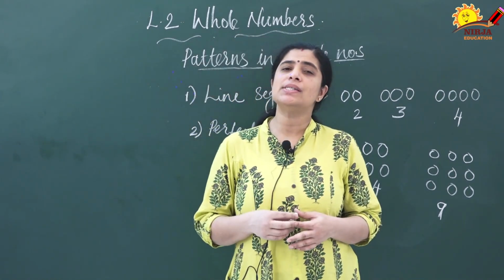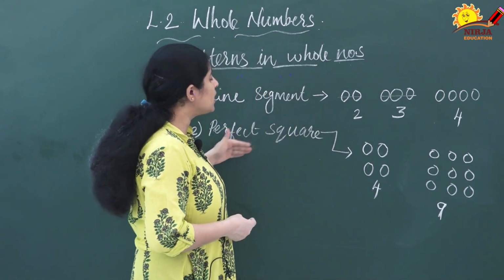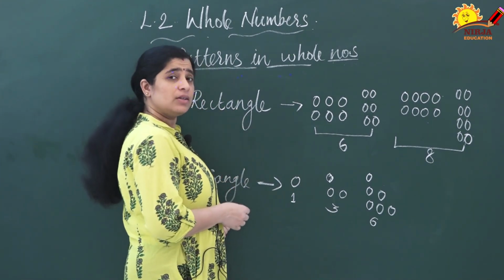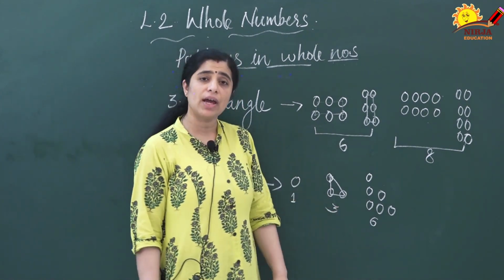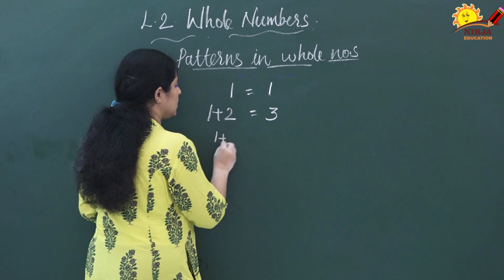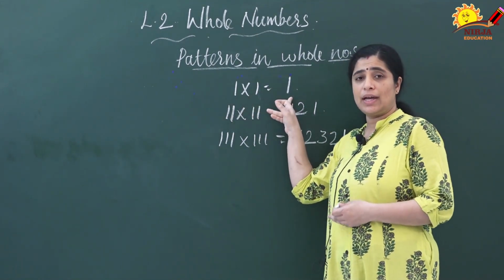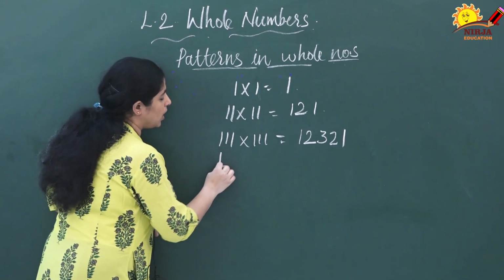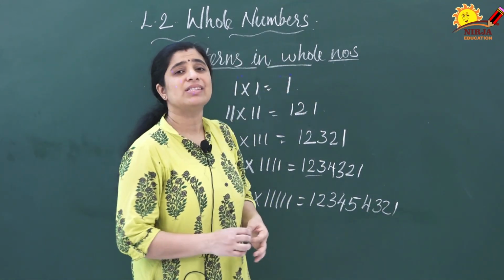class 6 maths chapter 2 part 4 - whole numbers - chapter 2 - class 6th maths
class 6 maths chapter 2 - NCERT Solutions Class 6 Maths Chapter 2 Whole Numbers is provided here You can also refer online to Class 6 Maths Chapter 2 Worksheet PDF
Tagged: class 6 maths chapter 2 solution

 home / ncert std 6 maths test / ncert std 6 maths chapter 2 mcq quiz whole numbers - introduction chapter 2 class 6th mathematics  ncert  solutions for class 6th maths.
NCERT Solutions for Class 6 Maths Chapter 2 Whole Numbers Exercise 2 NCERT Solutions Class 6 Maths Chapter 2 PDF